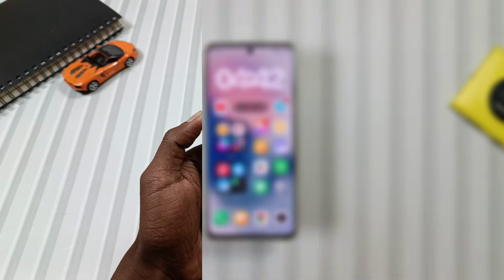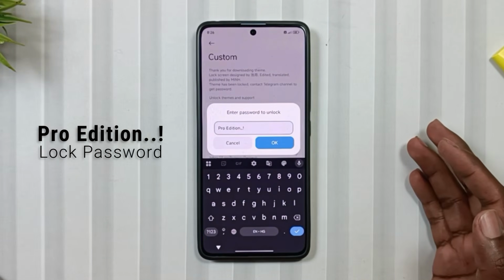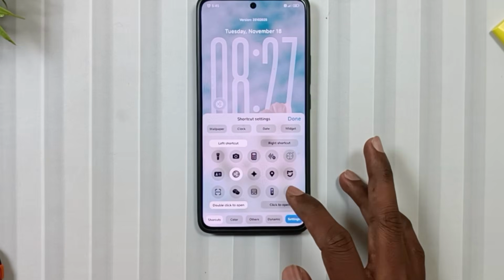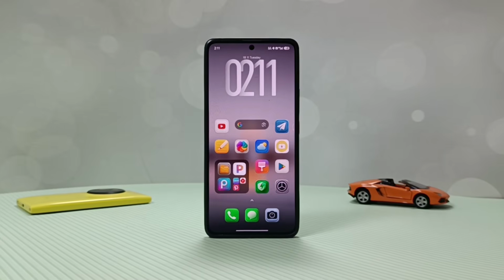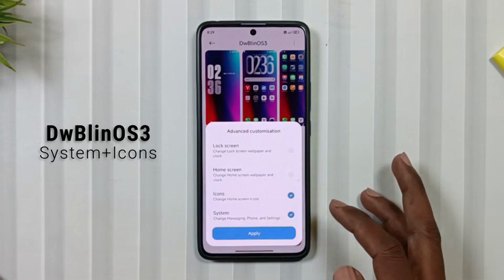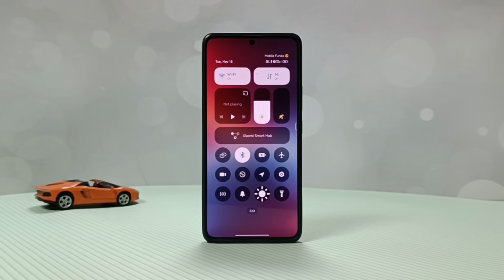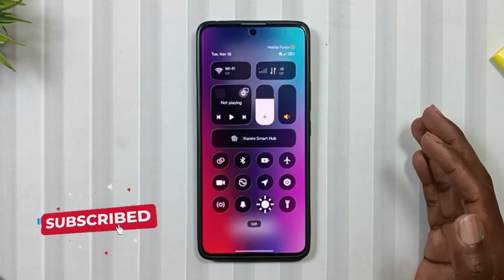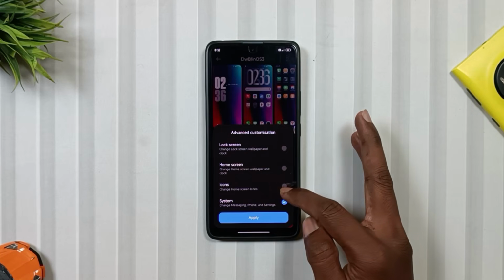Top 5 Must Have HyperOS 3.0 Themes for Redmi & Poco 🚀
Hey theme lovers, welcome back to another new episode of Top 5 Best HyperOS 3.0 Themes you must have on your Redmi and Poco devices.
And the best part is that all these HyperOS themes are available on the HyperOS Theme Store, or you can install them through the Backup and Restore method using the HyperOS backup file from the given link.
So, if you want to customise your Redmi and Poco to the next level, then believe me, you will definitely love these 5 new HyperOS 2.0 themes.

▶️ Topics Covered:
Xiaomi hyperos 2.0
Hyperos 2.0
Hyperos 2.0 theme
Xiaomi hyperos control center theme
Hyperos
Xiaomi hyper os
Hyper os Xiaomi
Xiaomi hyperos themes
Xiaomi
Xiaomi hyperos theme
Hyperos themes
New hyperos 2.0 theme
Xiaomi hyperos update
Xiaomi hyperos system launcher update
Hyper os 2.0
Xiaomi hyper os vs miui
Iphone control center in xiaomi hyperos
Xiaomi hyperos 1.0
Xiaomi hyperos features
Xiaomi 14 hyperos 1.0
HyperOS 2.0 theme for Xiaomi phone
HyperOS 2.0 theme for redmi phone
HyperOS 2.0 theme for poco phone
Hyperos 2.0 theme for hyperos 1.0
Customise xiaomi with new hyperos 2.0 themes
Hyperos 2.0 new themes for hyperos 1.0